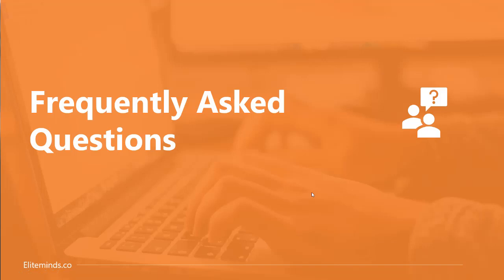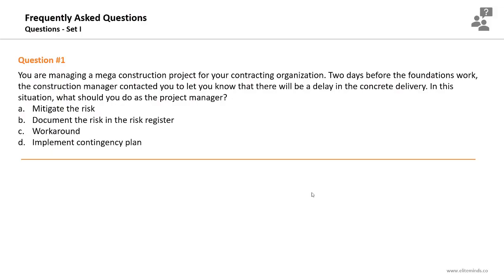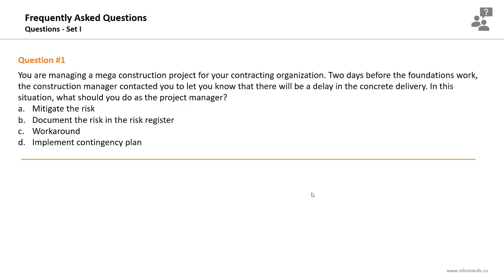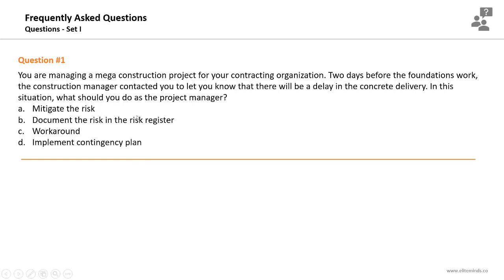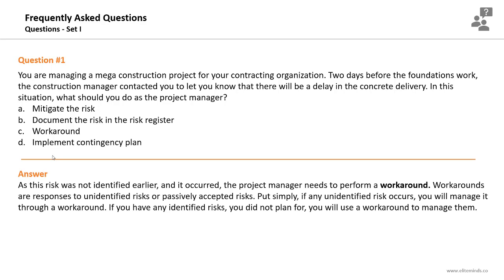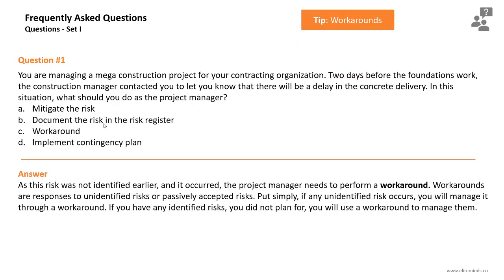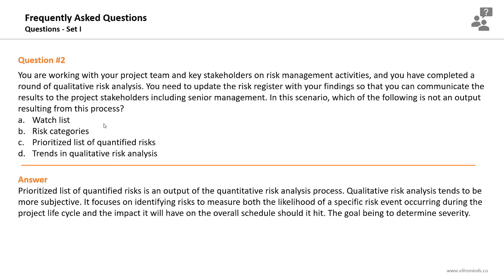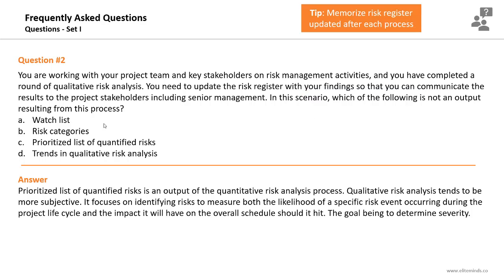10 Questions you will definitely see in your PMI RMP® Exam - Part I